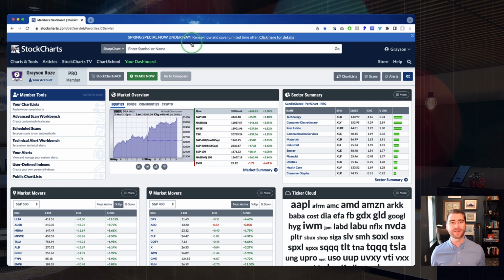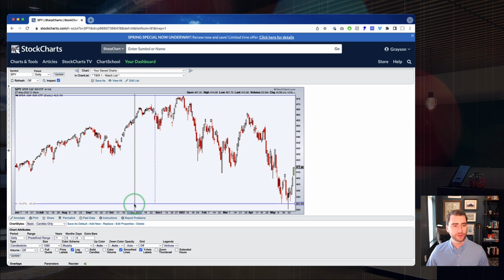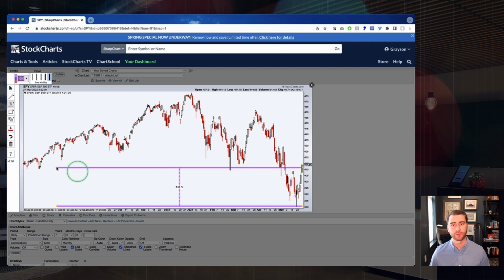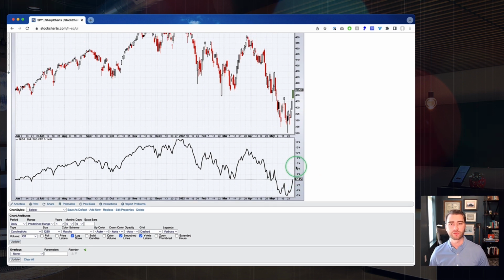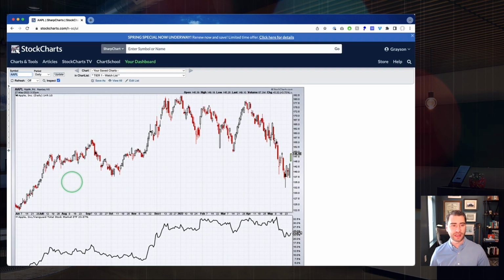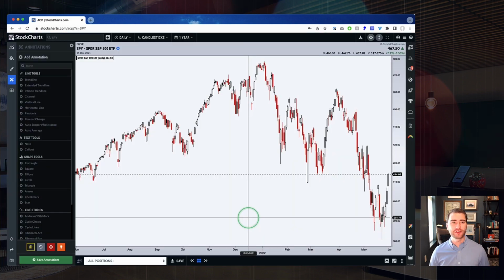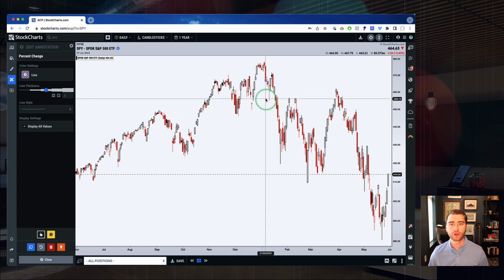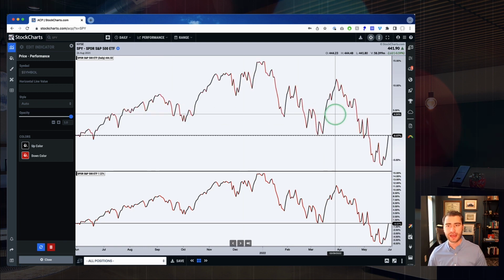Measuring Moves With Percent Change & Price Performance Tools | Grayson Roze | StockCharts In Focus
With all of this talk about a bear market, a 20% decline across multiple averages, and now a rally with jump back up by a few percentage points - how can you measure these different moves in the market? That's exactly what Grayson explores on today's show, by showing you how to measure moves by using the StockCharts Percent Change & Price Performance tools.

00:00 - Intro
06:40 - Starting on the SharpCharts Workbench
08:00 - Using the Inspect Tool to Measure Percent Change
11:41 - Percent Change Annotations Tool
15:09 - The Price Performance Indicator
20:46 - Comparing Relative Strength with the Price Performance Indicator
23:18 - Change Your Chart type to Performance, Adding Price Labels
25:30 - Starting in StockCharts ACP
26:40 - Percent Change Tool in Annotations, Snap to Price Function
32:02 - Price Performance Indicator
33:05 - Conclusion